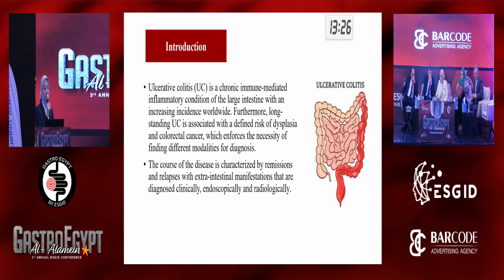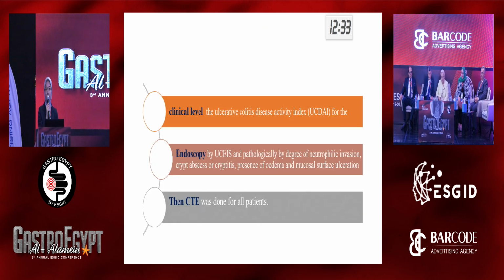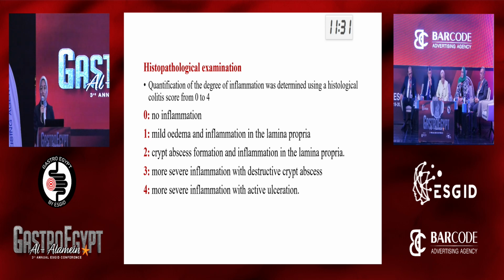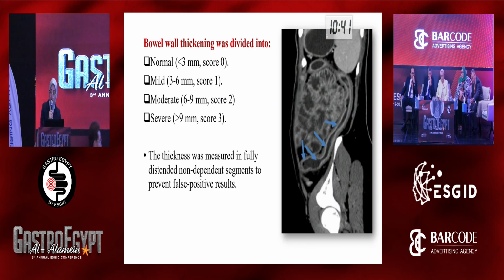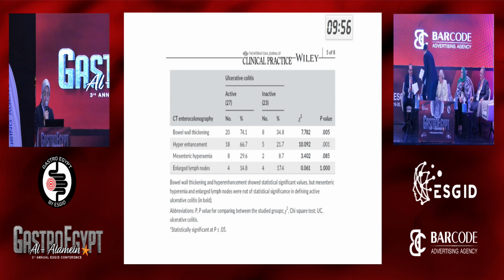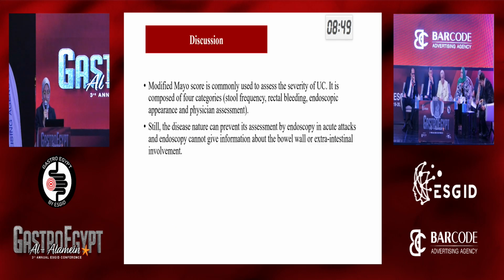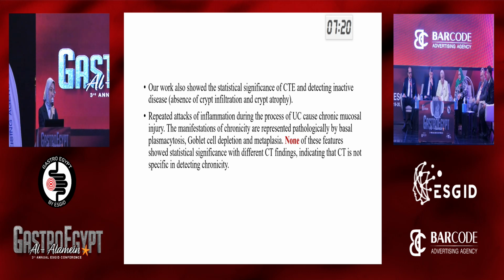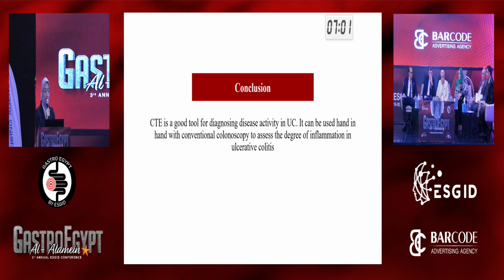GastroEgypt 2023 - Session 07 - Asmaa Mahdy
Session 07
Speaker: Asmaa Mahdy
Topic: Abstract One